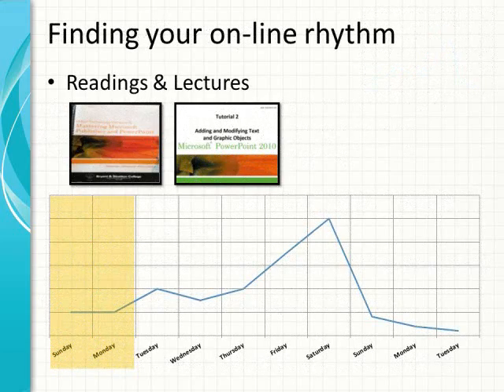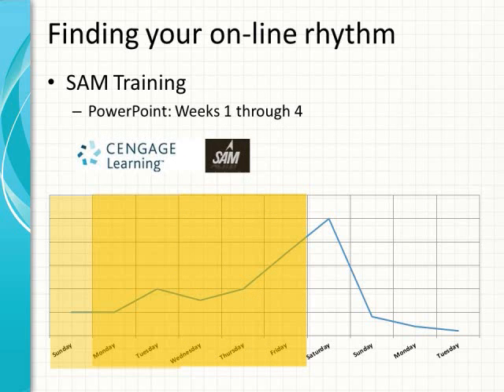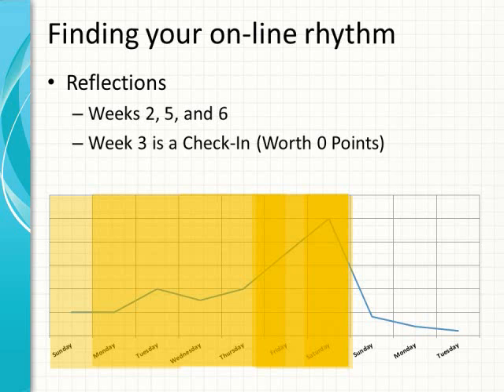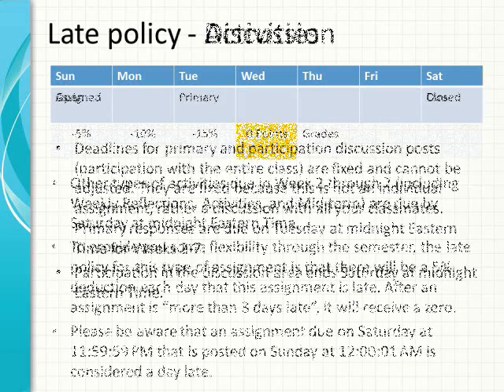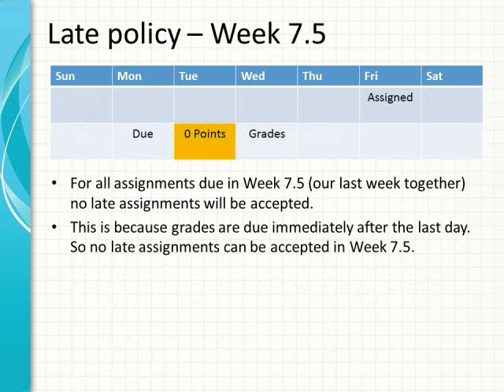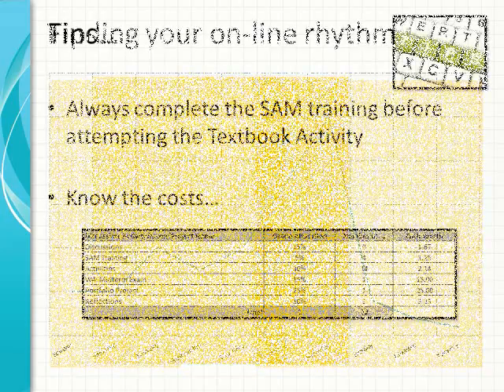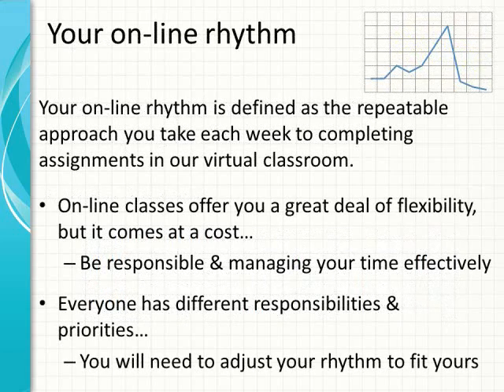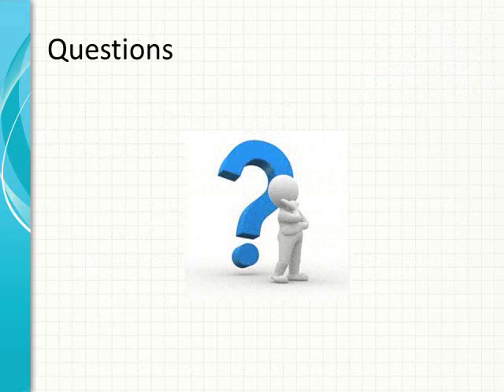VOIM210 Welcome to Week 2